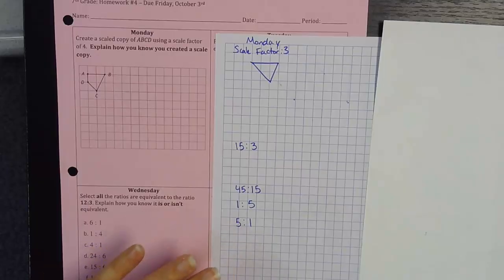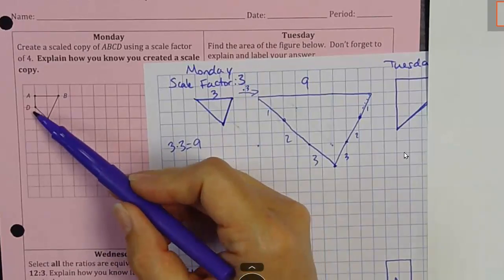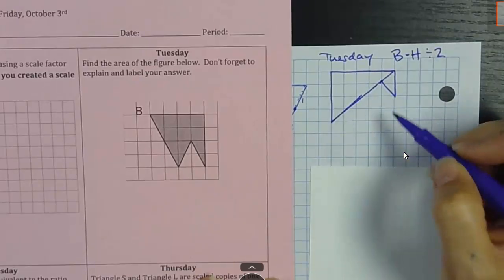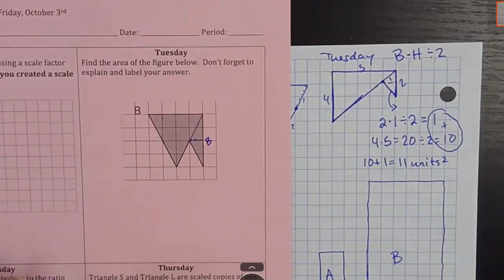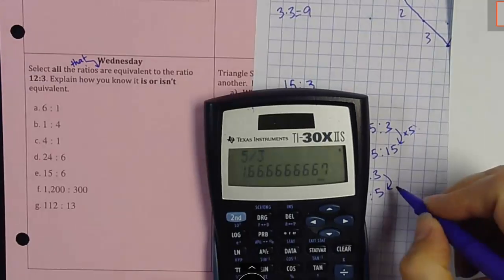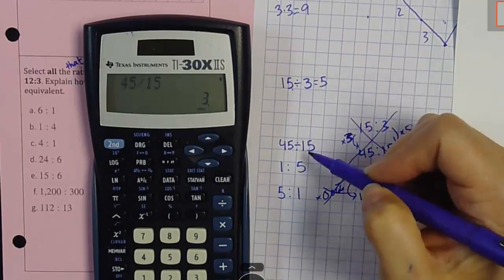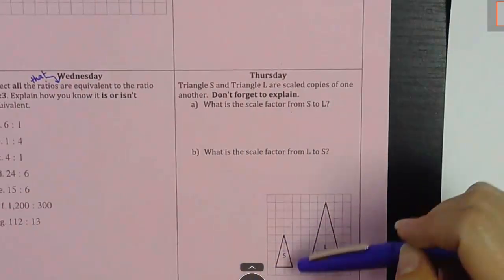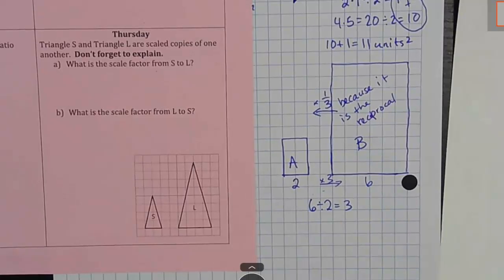7th grade - HW#4 - Due 10/3/25